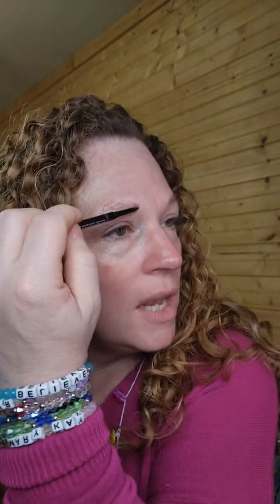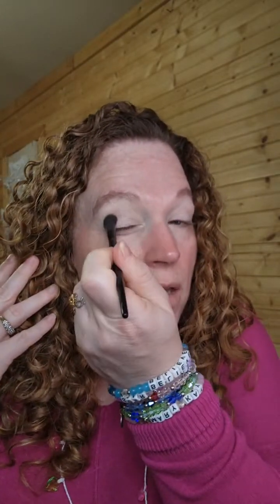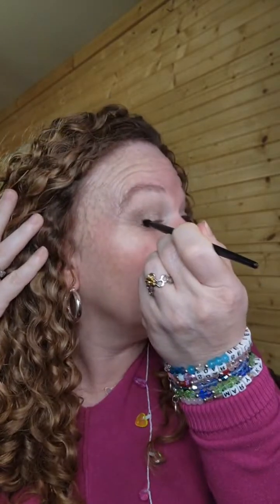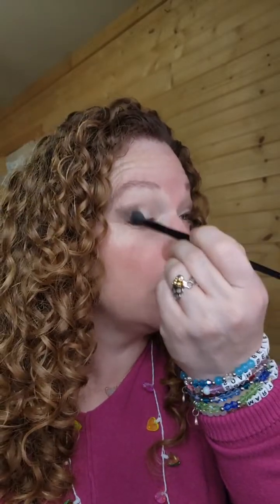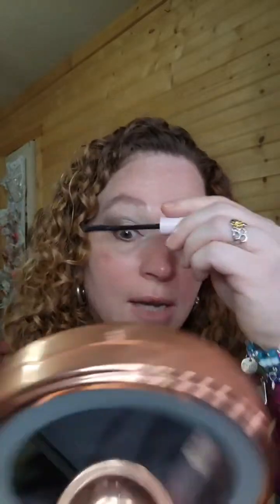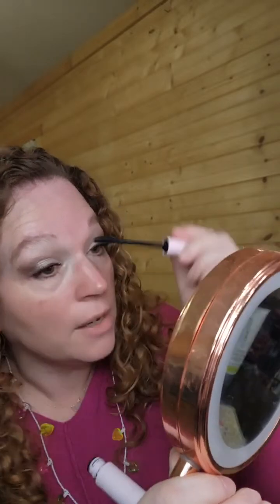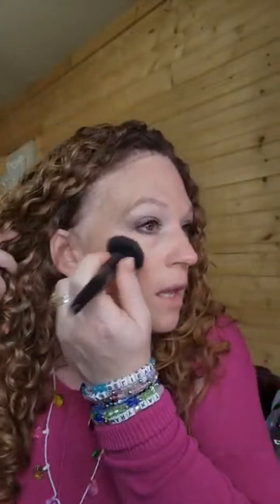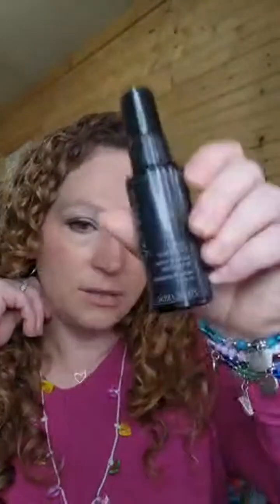Simple Makeup for ladies over 40!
Simple beauty routine for the mature ladies getting ready to leave the house. I am your average lady learning as I go and sharing what I know so you too can look and feel beautiful each day!

Eyes: Rustic and Smokey Quartz
Mascara: Great Hights mascara
Eye liner: Waterproof Brown
Brow Tent: Brunette
Brow Liner: Brunette
Blush: Shy Blush
Contour: Latte
Highlighter: Glazed
Silky Setting Powder: Light Ivory
CC cream: Light to Medium
Foundation Primer
Finishing Spray
Lip Liner: Waterprood Lip Liner in Mauve Nude, Matte

Shop online or ask me any questions you have.